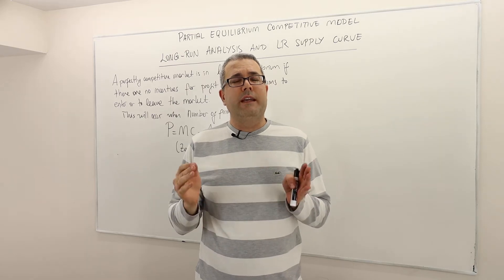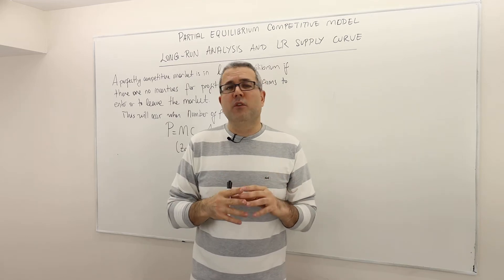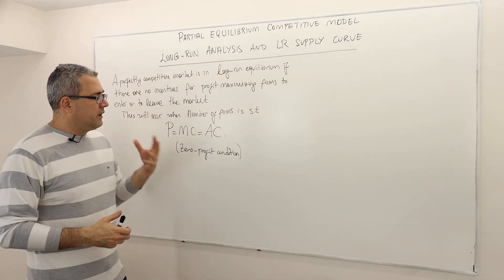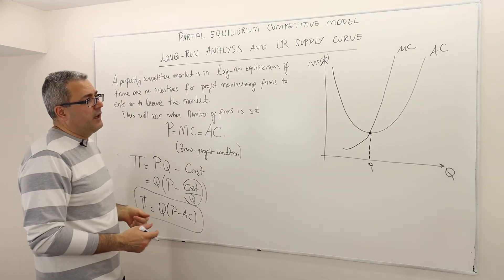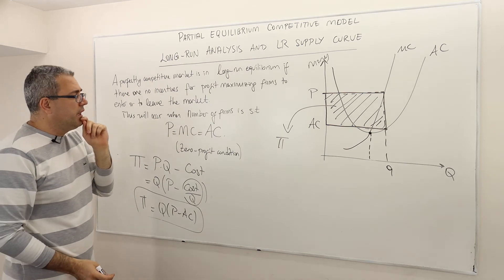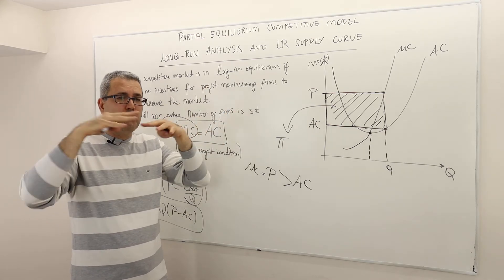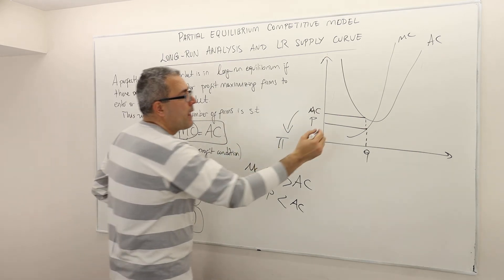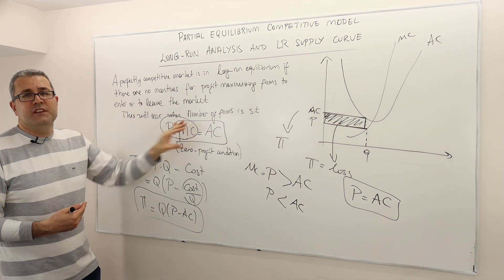(M7E7) [Microeconomics] Long-Run Equilibrium in Competitive Markets and Zero Economic Profit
In this episode I describe long-run equilibrium analysis of perfectly competitive market and argue that each firm's economic profit in the long-run equilibrium must be zero.